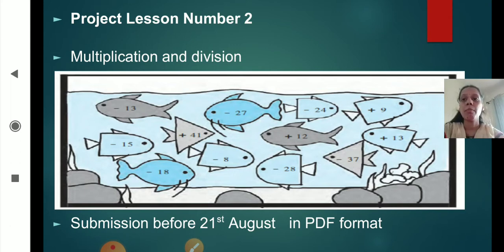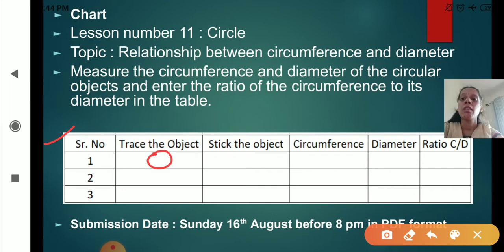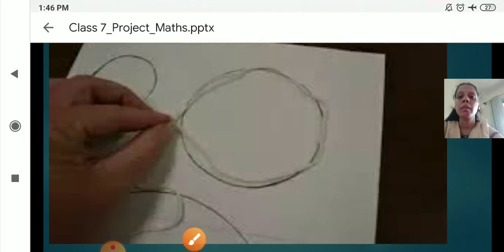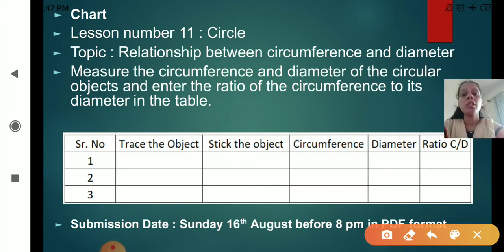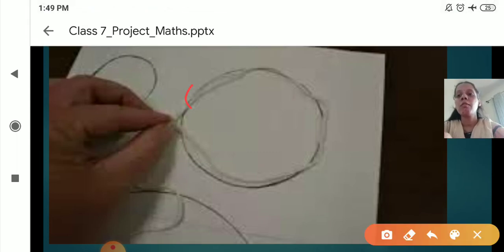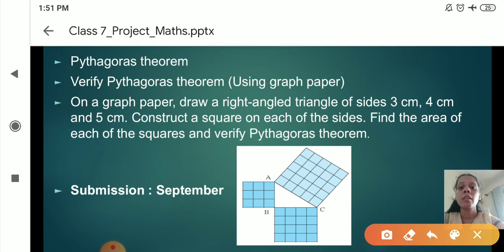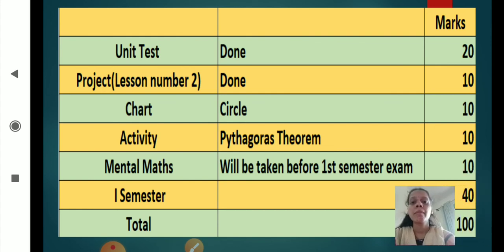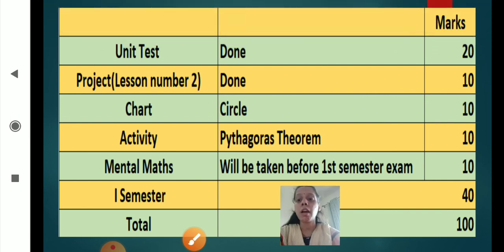Class_7_maths_formative_assessment_13_august_2020